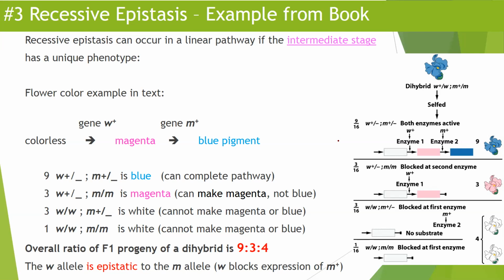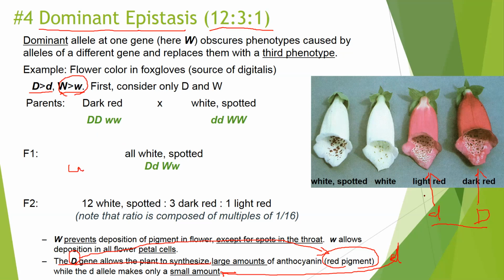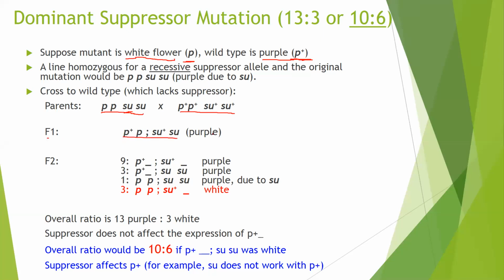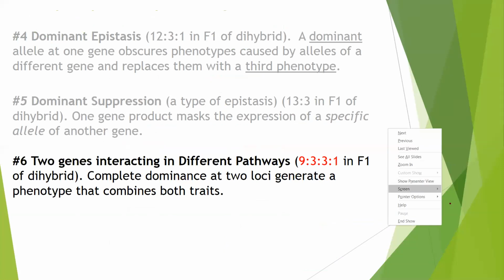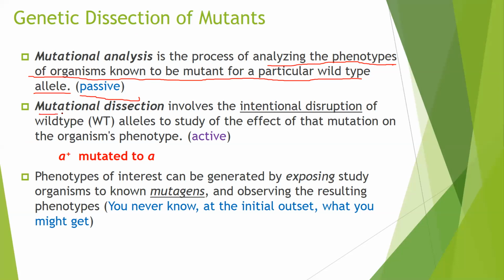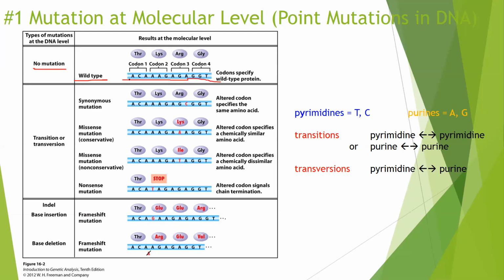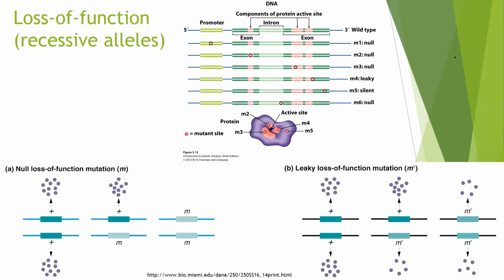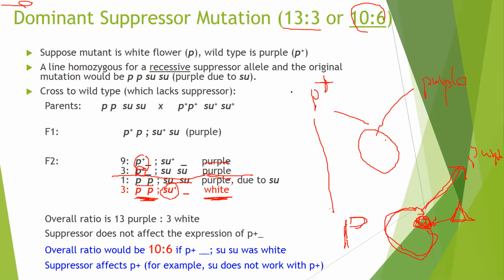BIOL102_Lec11_05062021